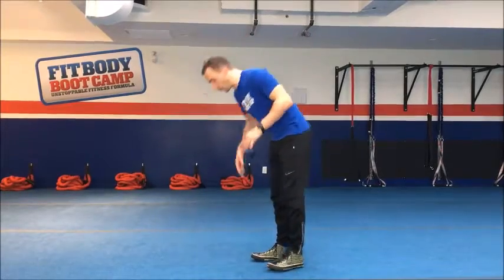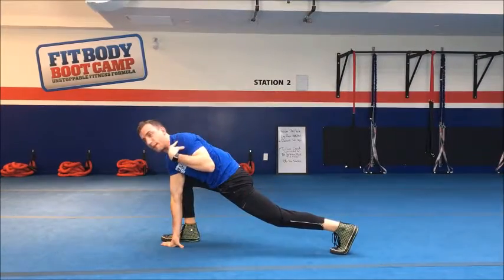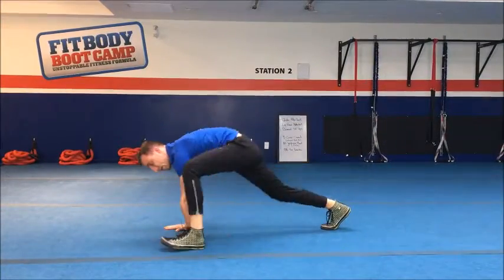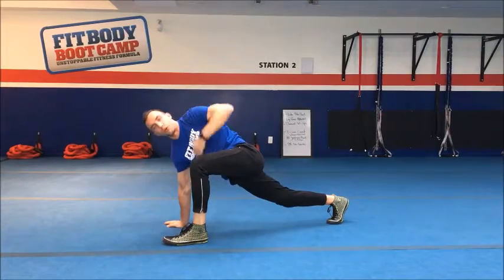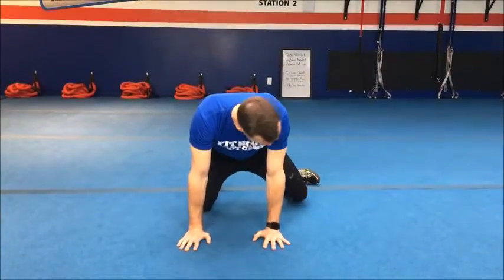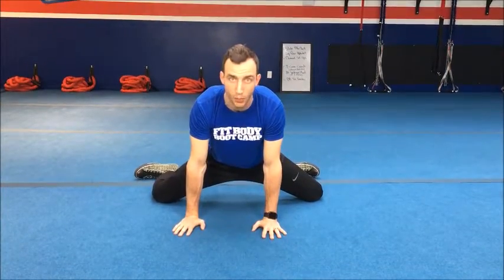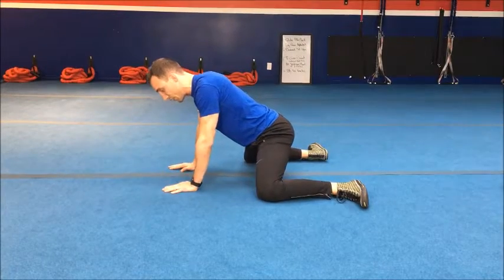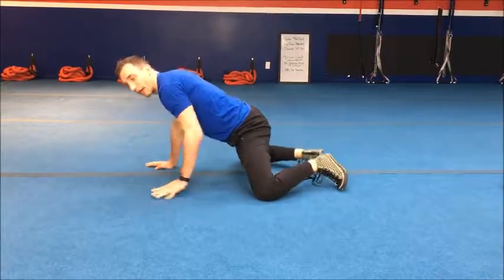Day 18 - Mobility Series - Downward Dog Combo Plus Rocking Frog Stretch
Two exercises with the first focusing on full body mobility with an emphasis on the hips and then the second is a rocking frog stretch to lengthen and open up the adductors, groin and inner thigh muscles.